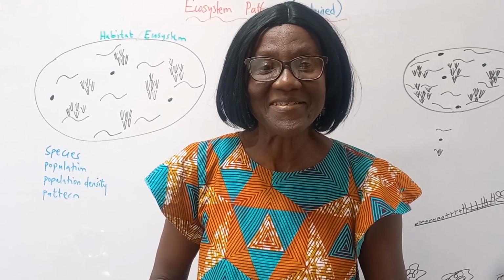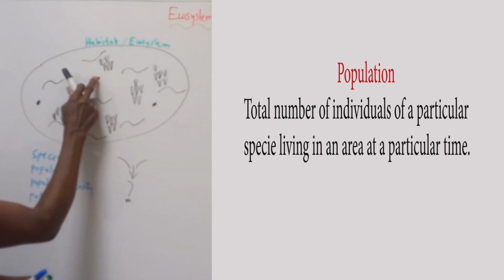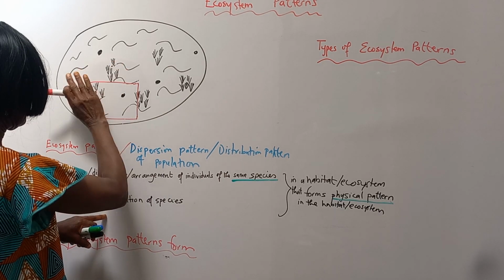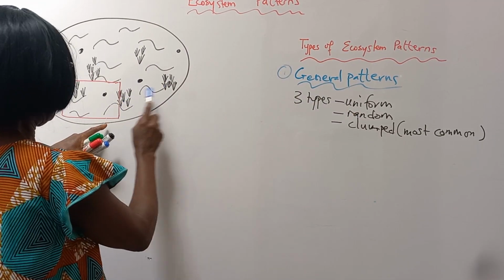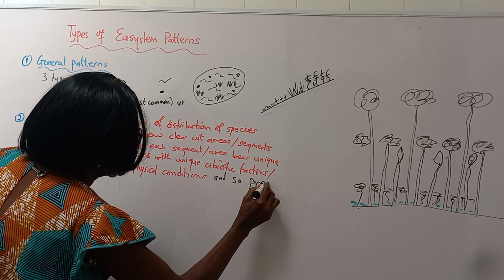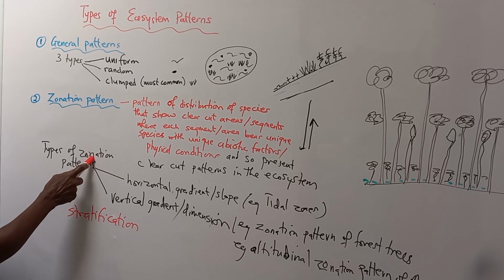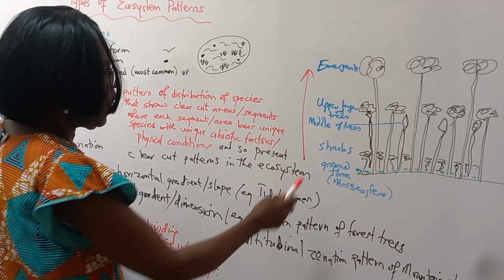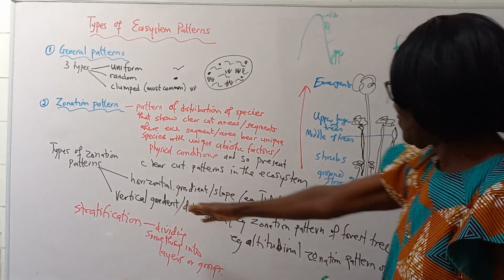Ecosystem Patterns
This video explains the term ecosystem patterns and the different types of ecosystem patterns: uniform, random, clumped, and the various types of zonation patterns.